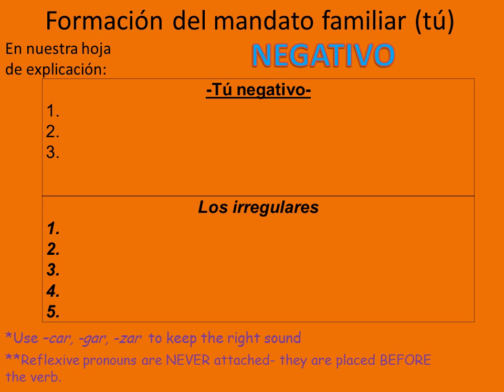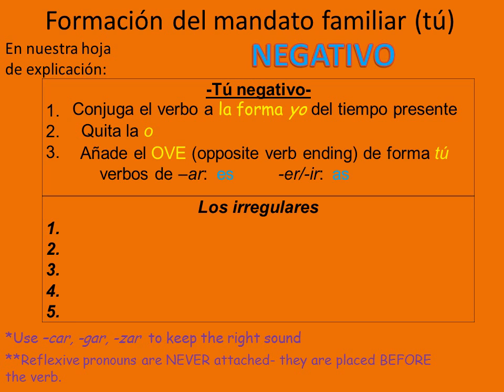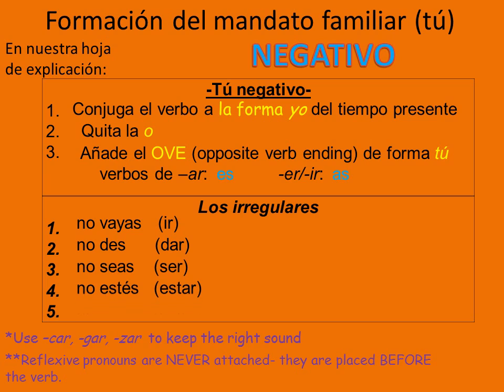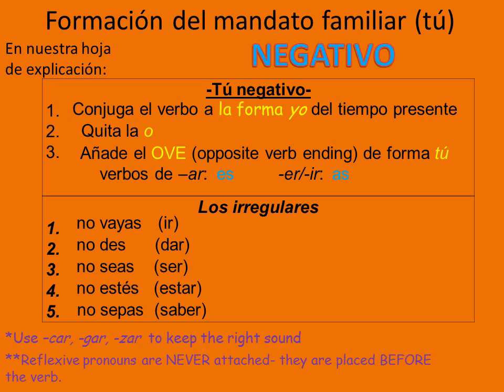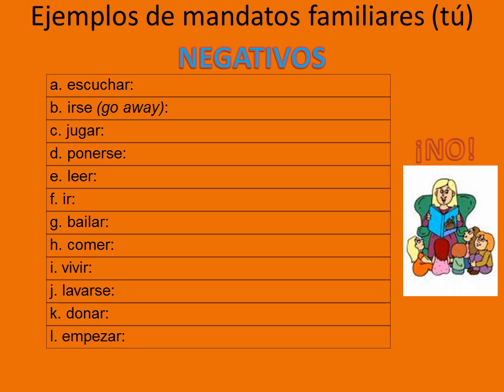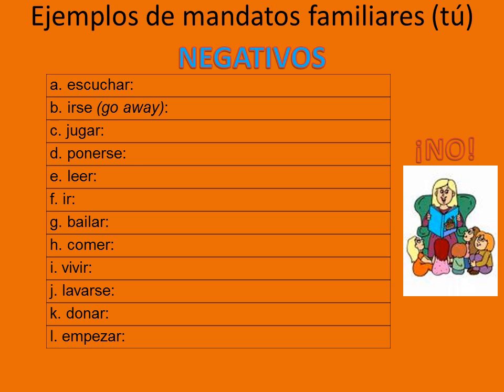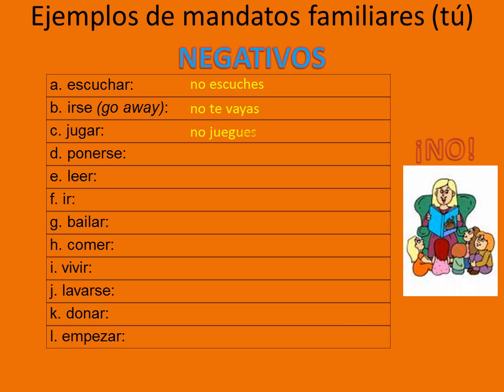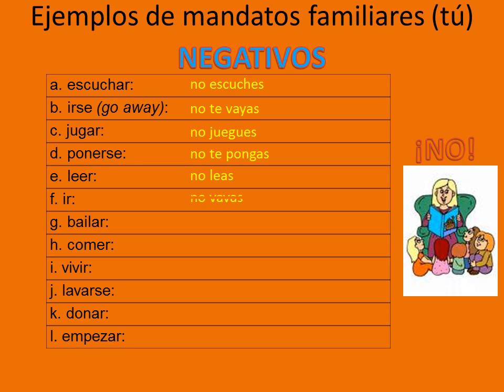Video lesson negative tu commands